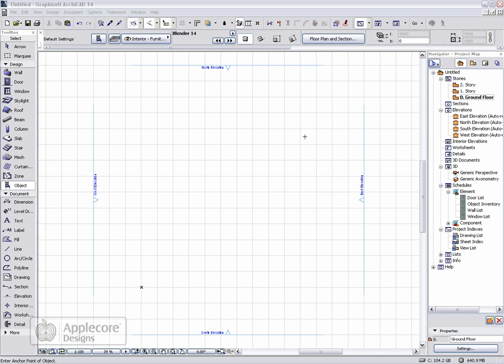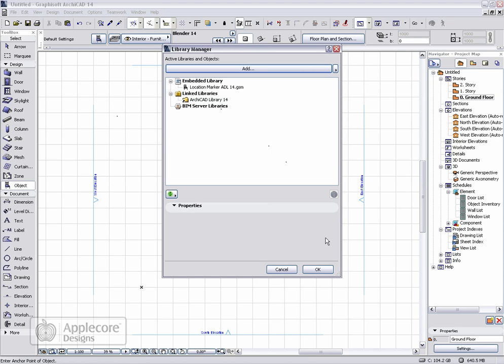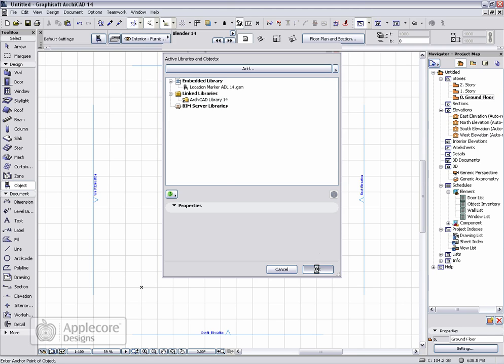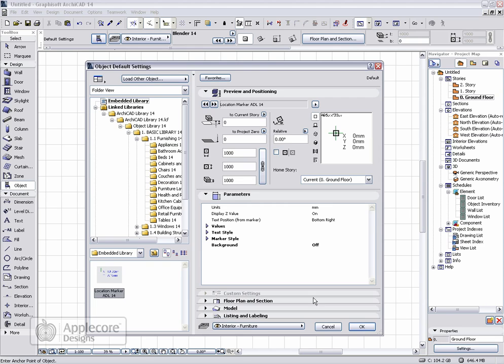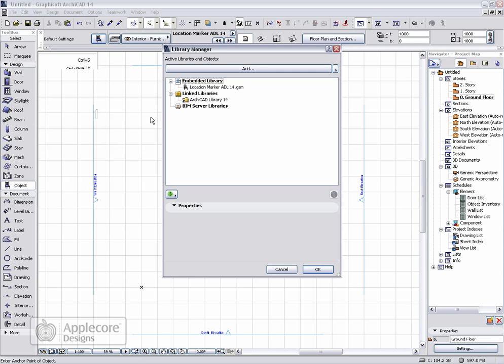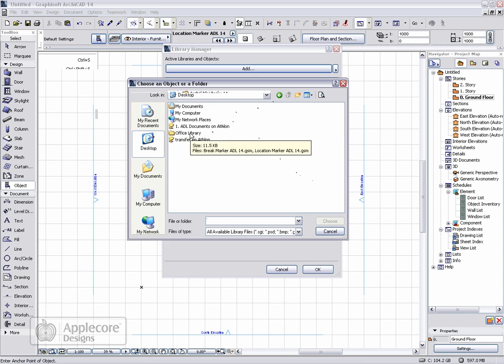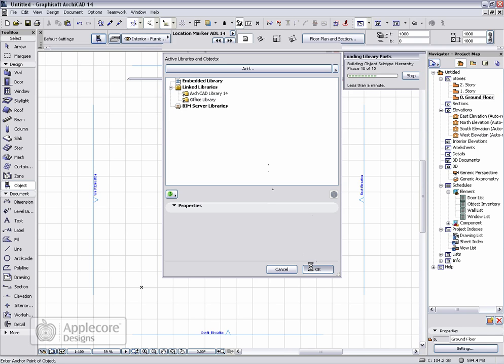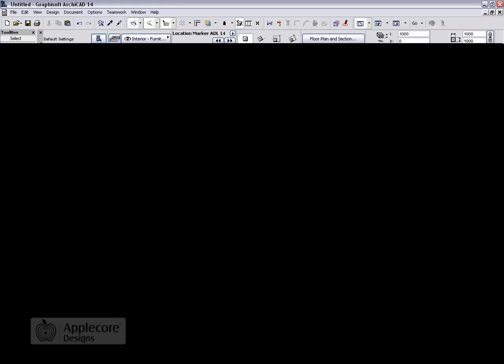ArchiCAD Tip: Loading Library Elements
This movie shows an example of how the load library elements in ArchiCAD 14.